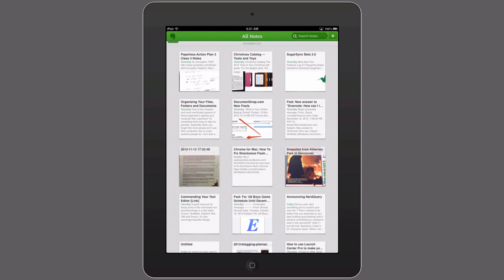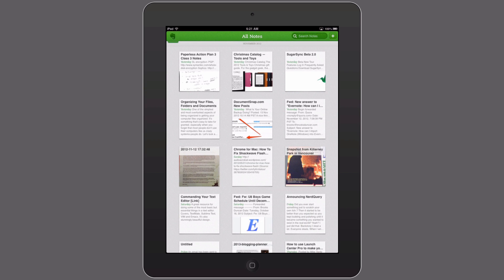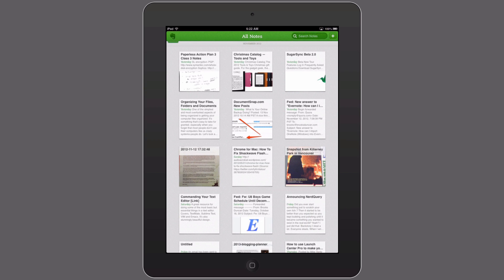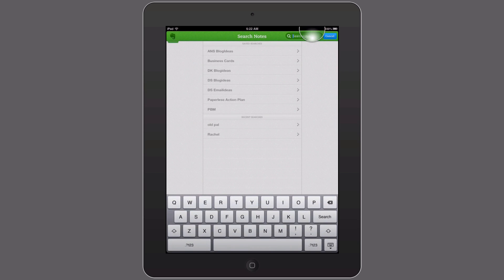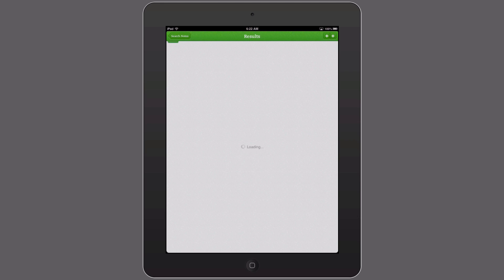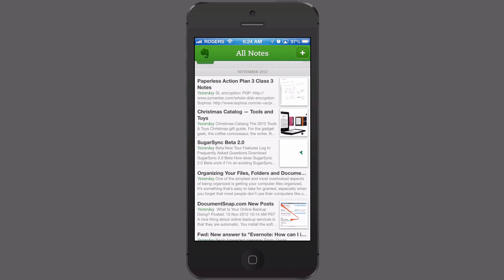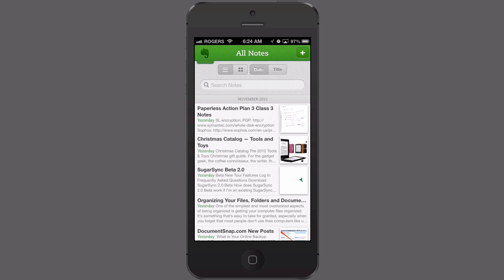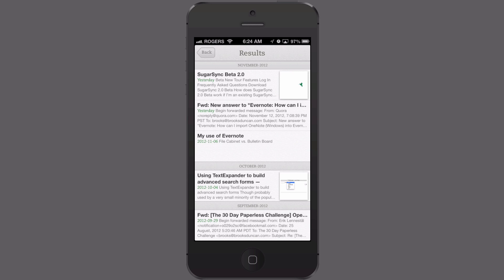Evernote for iOS Saved Search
- The Evernote for iPad and iPhone interface has undergone a big redesign, and Saved Searches are a little hidden. Here is how to find and use them.